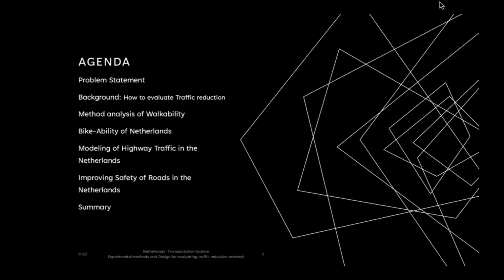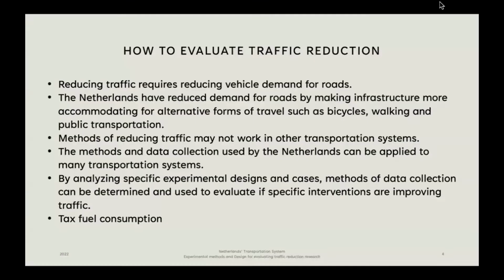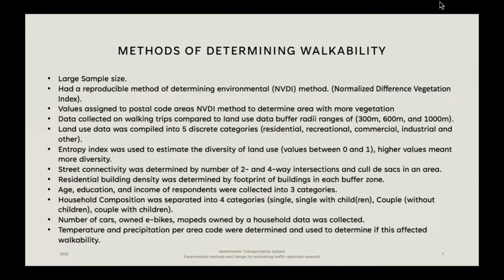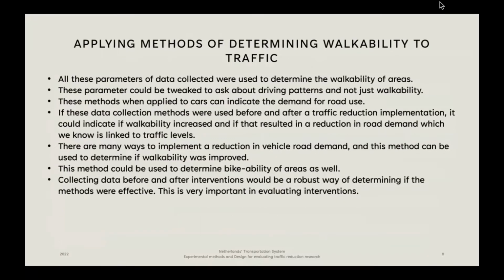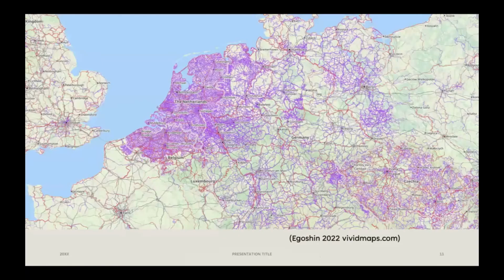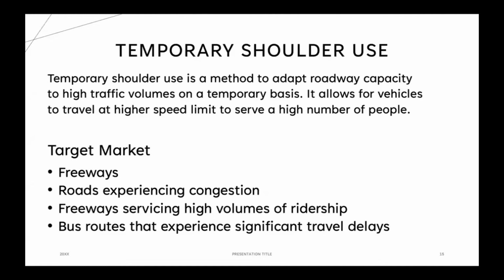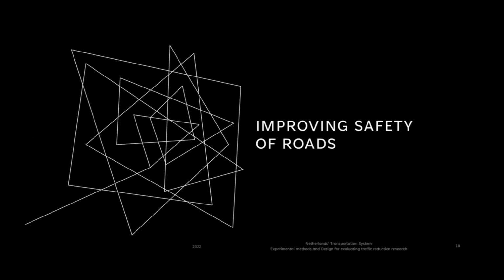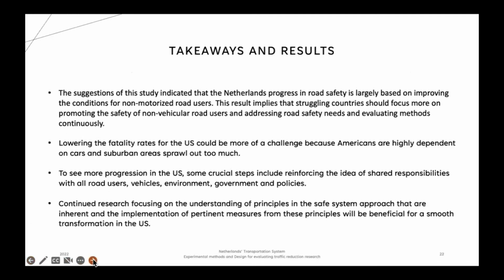Netherlands Transporation System: How to Evaluate Traffic Reduction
References
“The Best Country in the World for Drivers” (2021) Best Country in the World for Bikers. Youtube / Nebula / Curiosity Stream.

Egoshin, A. (2022) All bike paths in the Netherlands mapped, Vivid Maps. (Accessed: December 4, 2022).

Frejo, J.R. and De Schutter, B. (2021) “Logic-based traffic flow control for ramp metering and variable speed limits—part 2: Simulation and comparison,” IEEE Transactions on Intelligent Transportation Systems, 22(5), pp. 2658–2668.

Jones, G.M. and Kuhn, B.T. (2010) Efficient Use of Highway Capacity Summary. tech. Texas Transportation Institution and (FHWA). (Accessed: December 4, 2022).

Jonkeren, O. and Kager, R. (2020) “Bicycle parking at train stations in the netherlands: Travellers' behaviour and policy options,” Research in Transportation Business & Management, 40, p. 100581.

Maltha, Y.M. (2016) HOUSEHOLD CAR OWNERSHIP IN THE NETHERLANDS: THE CHANGING INFLUENCE OF FACTORS EXPLAINING HOUSEHOLD CAR OWNERSHIP LEVELS IN THE NETHERLANDS. thesis. Delft University of Technology. (Accessed: November 28, 2022).

Mannering, F.L. and Washburn, S.S. (2014) Principles of Highway Engineering and Traffic Analysis. 5th . Hoboken, NJ: Wiley.

Shi, G. et al. (2021) “Sustainable safety in the Netherlands creating a road environment where people on foot and on bikes are as safe as people in Cars,” Transportation Research Record: Journal of the Transportation Research Board, 2675(11), pp. 792–803.

Wang, Z., Ettema, D. and Helbich, M. (2020) “Objective environmental exposures correlate differently with recreational and transportation walking: A cross-sectional national study in the Netherlands,” Environmental Research [Preprint].